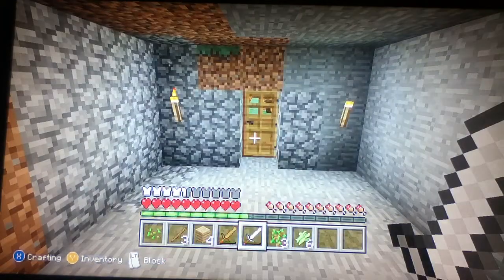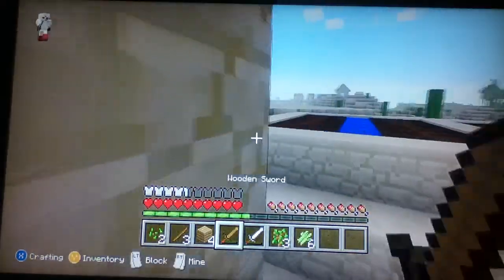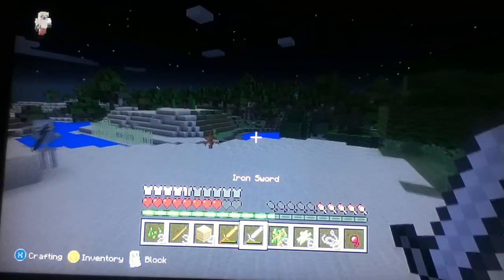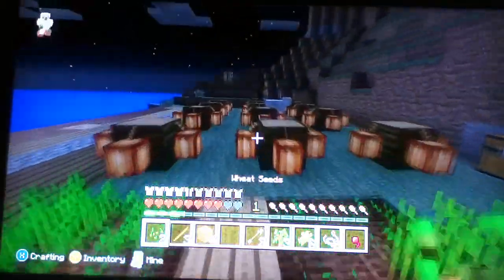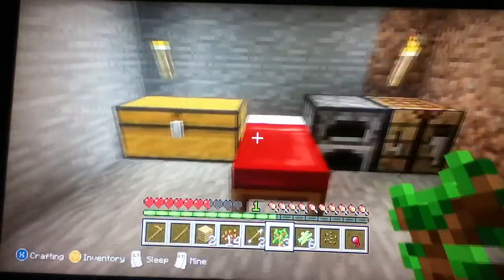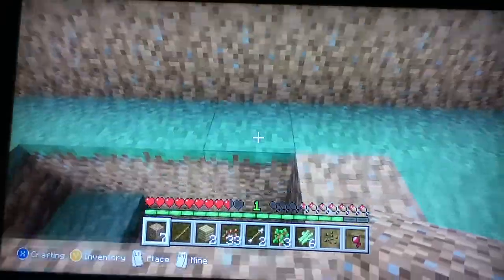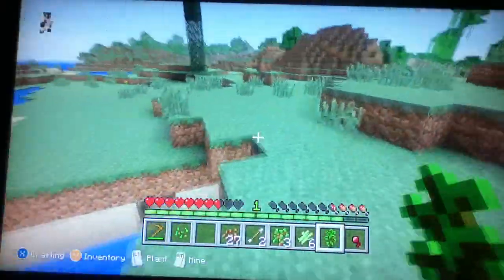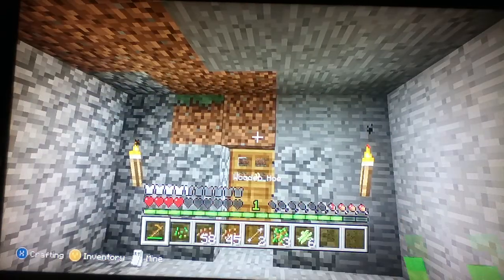Minecraft Villagers & Farming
My 2nd Minecraft video. This time I meet some villagers and grow some cocoa beans. Enjoy :) And if you leave a nice comment, I'll add your name to the love garden :)